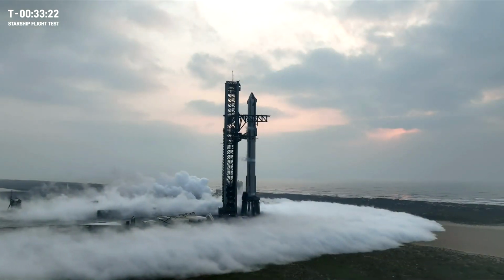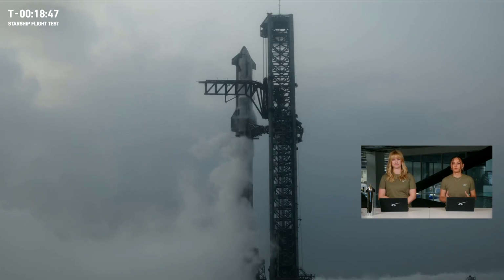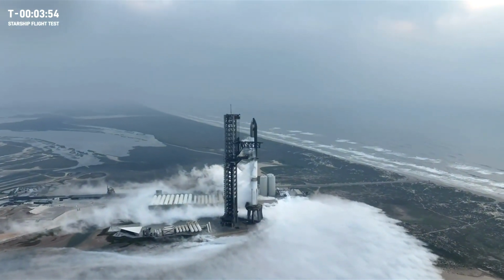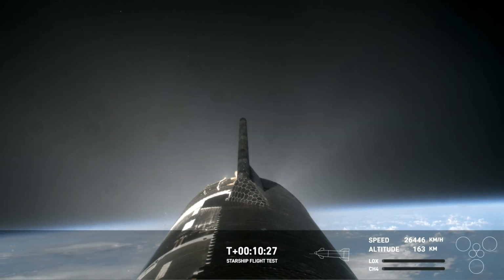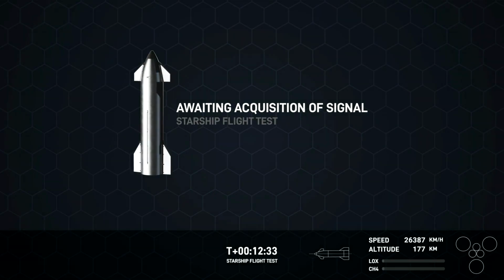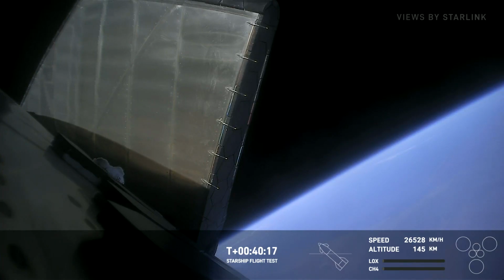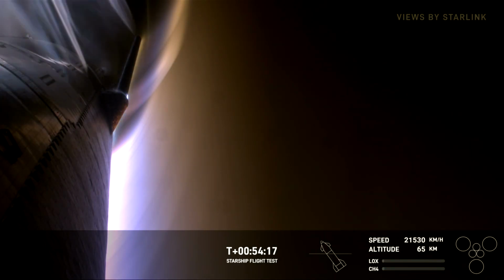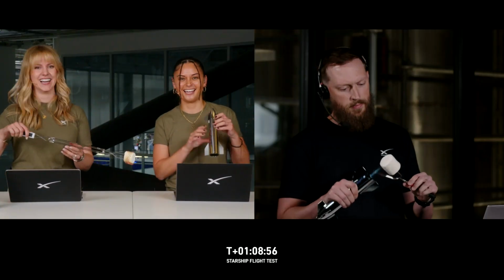SpaceX Starship - Flight 4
The fourth flight test of SpaceX's Starship rocket launched on June 6, 2024, at 7:50 am CDT (12:50 UTC) from Starbase, Texas.

The vehicle successfully went through ascent, stage seperation, and the Booster performed a boostback burn. Crucially, this mission marked the first successful soft splashdown of a SuperHeavy Booster, which landed on the Gulf of America at T+ 00:07:30.

To reduce mass during descent, a temporary design change on this flight test was used to jettison the Booster hot-staging ring. For future designs, the hot-staging ring is intended to be integrated to the Booster, removing the requirement for the jettison of the hot-staging ring.

The Ship achieved SECO and successfully made it through atmospheric reentry for the first time. At T+ 01:05:56, the Ship successfully splashed down in the Indian Ocean. Notably, the Ship landed within the target area, but 6 km off center due to damage during atmospheric reentry. Elon Musk said that the Ship maintained subsonic control.

The flight was hailed as a success and marked the first time the Super Heavy booster and Ship achieved controlled splashdowns. A FAA clause for Flight 4, which would allow SpaceX to continue with additional flights of the same profile without a mishap investigation as long as no public safety issues occurred, was upheld as the flight did not encounter a mishap outside of the three exceptions.

On June 12, the FAA announced that no mishap investigation was required for the fourth flight test of Starship, marking the first Starship flight test where no mishap investigation was required.